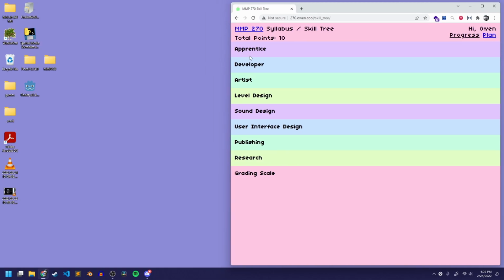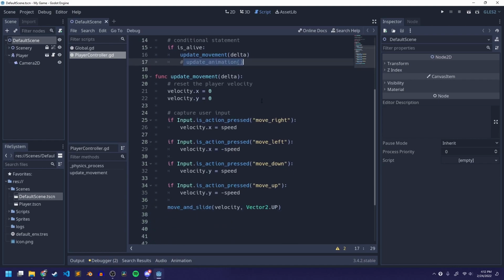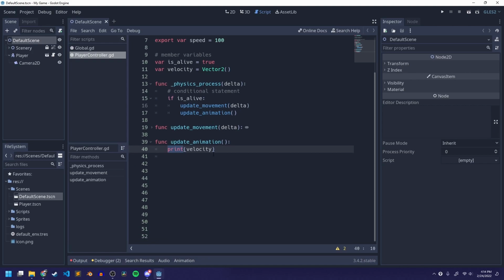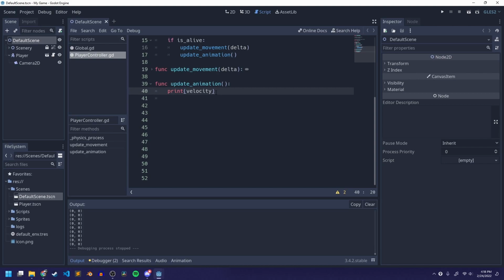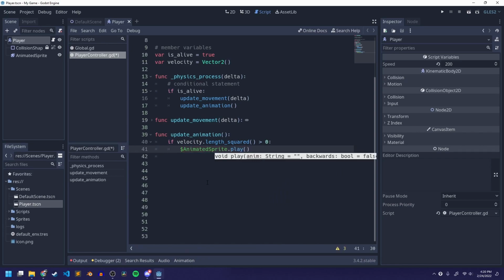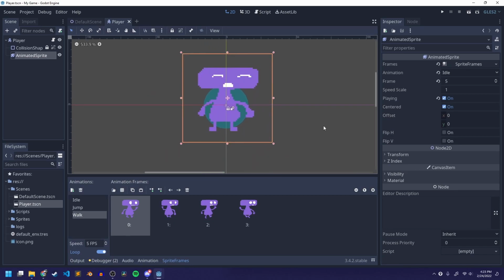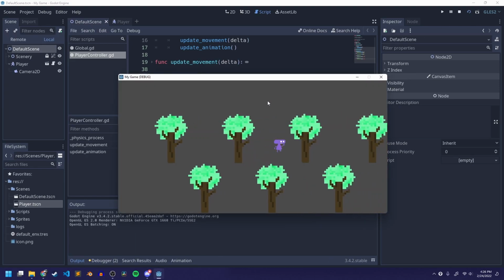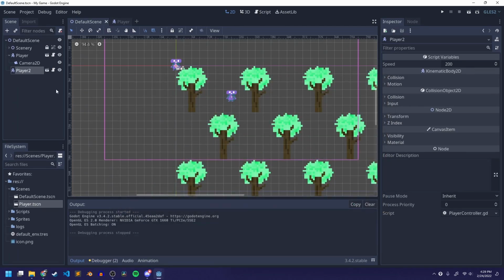Programming Intro Part 2 ~ MMP 270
Part 2 of the Programming Intro in Godot for MMP 270, Spring 2022.  This video covers adding animation updates and posting the work on Open Lab.